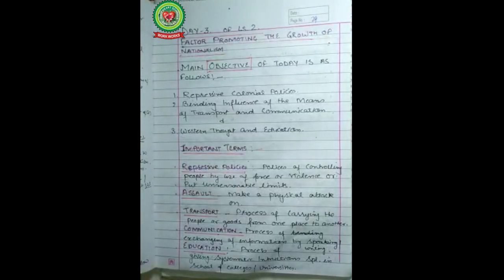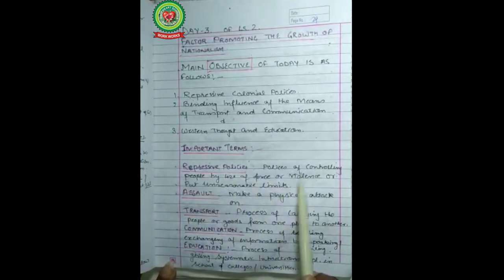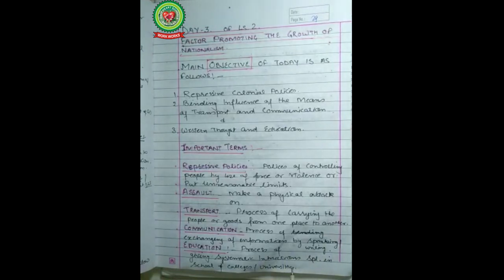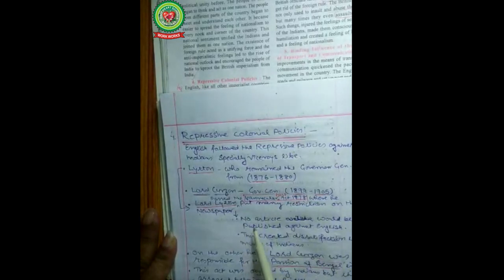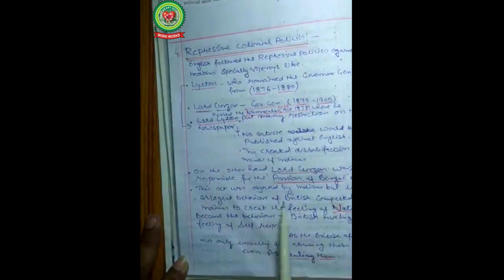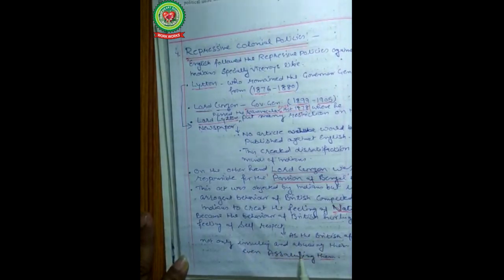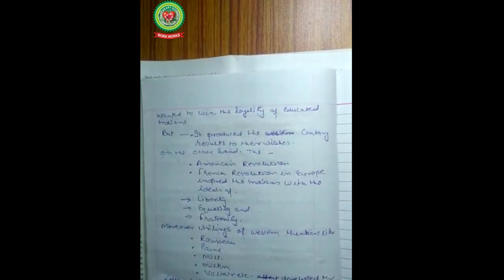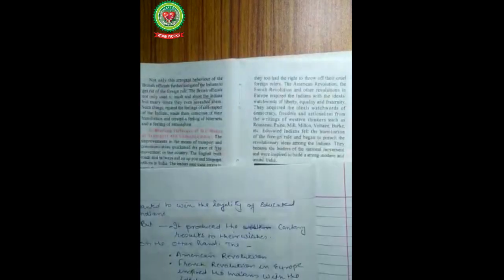Factor promotion The Growth of Nationalism |Class 9th | History Holy Heart Schools| 22April 2020